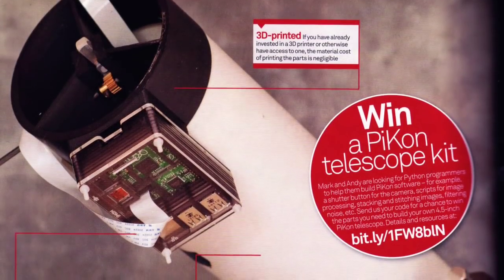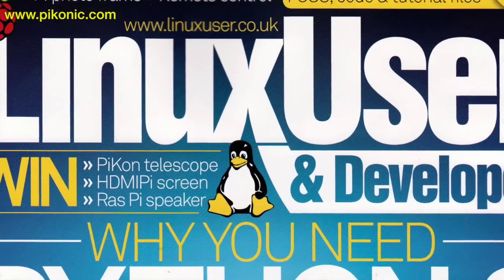Pikon 3D Printed Telescope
Here is our crowd funding pitch for the PiKon - the 3D printed, Raspberry Pi camera powered Telescope (Astro-cam).